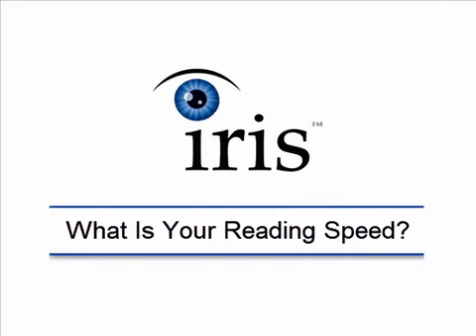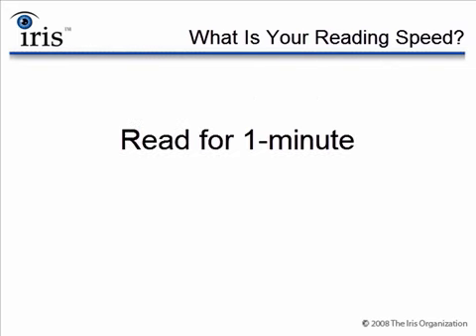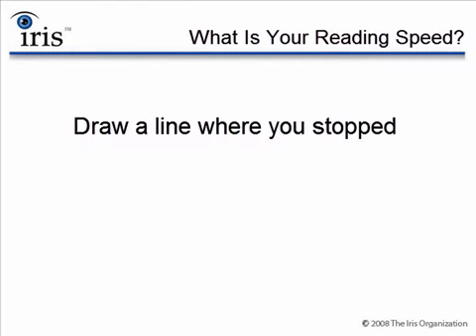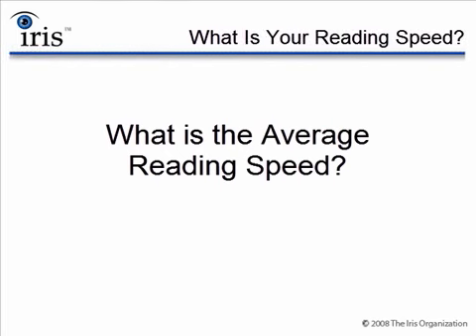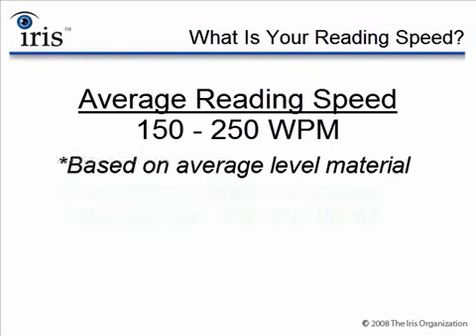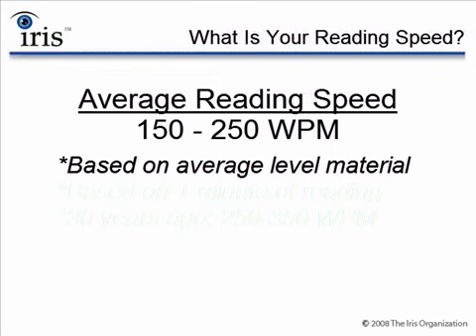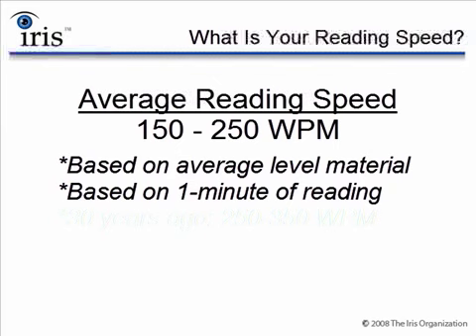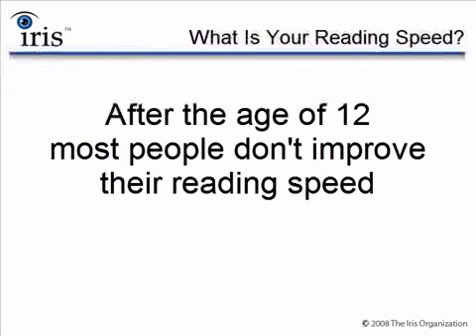(2/6) Free Speed Reading Course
This online video will teach you speed reading skills that you would learn in a course. There is a speed reading test at the beginning to find your average reading speed.